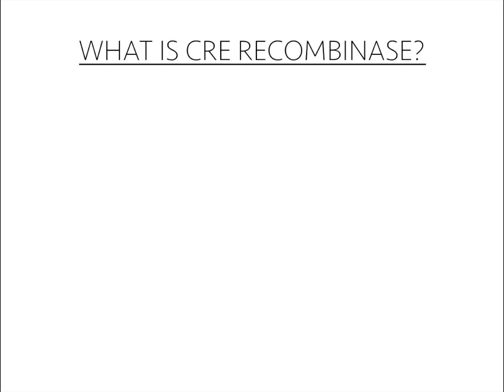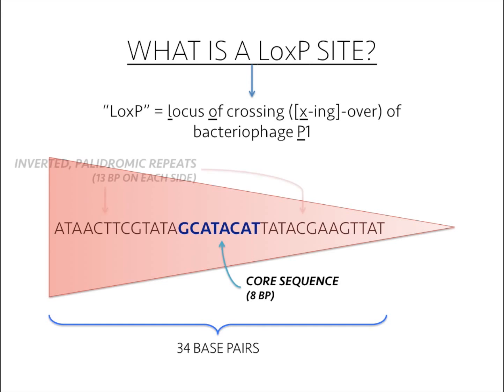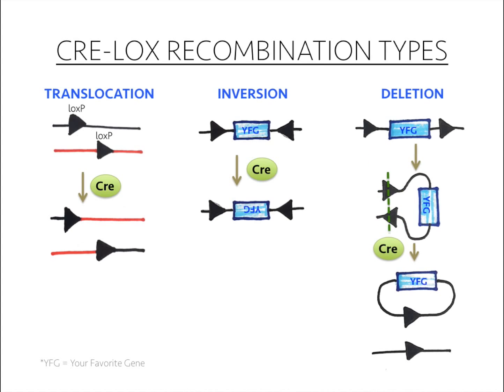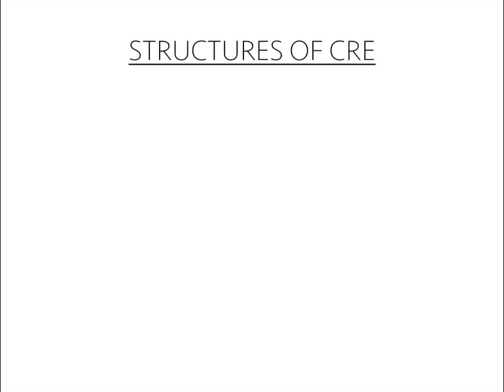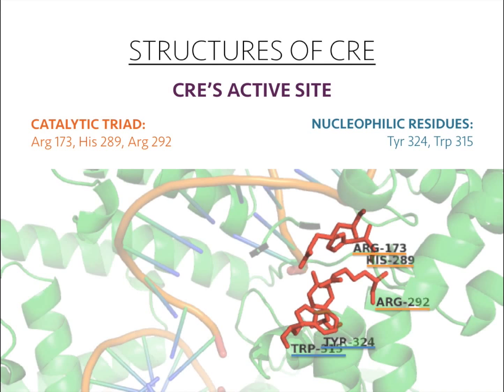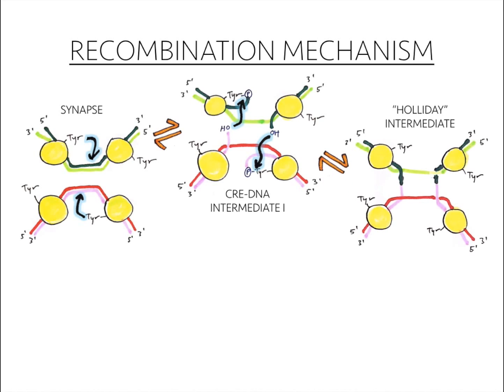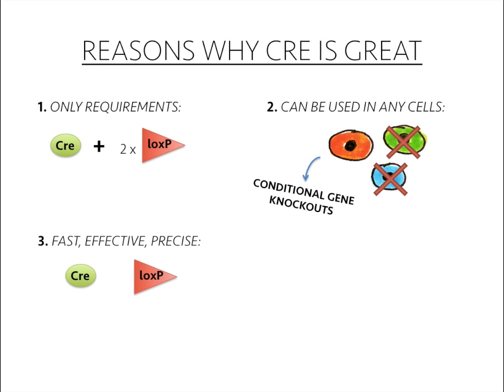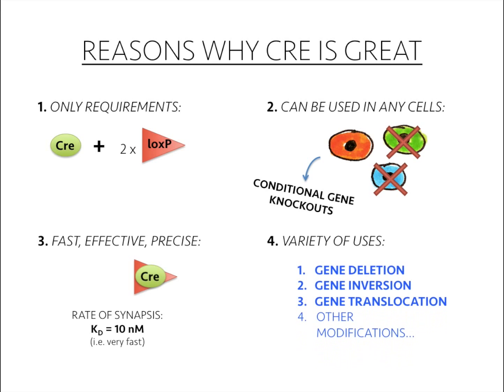Cre Recombinase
Submitted by Peggie Chien